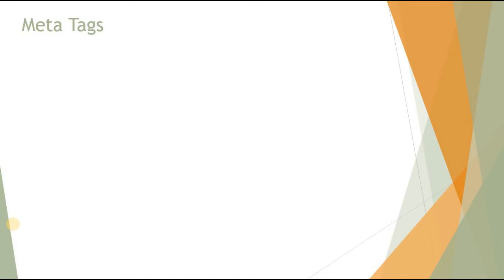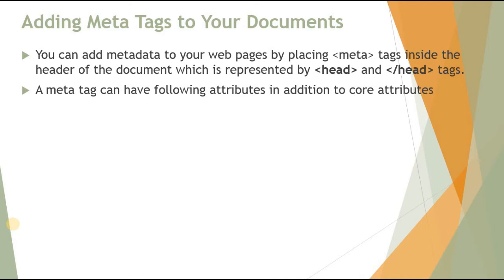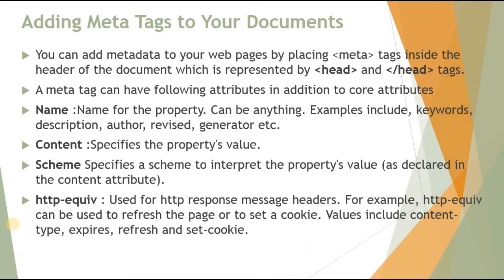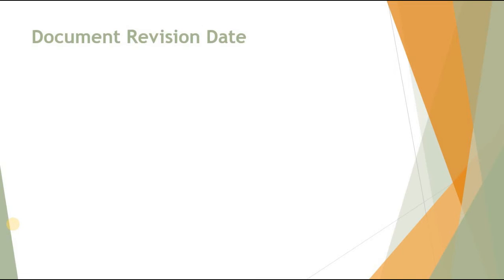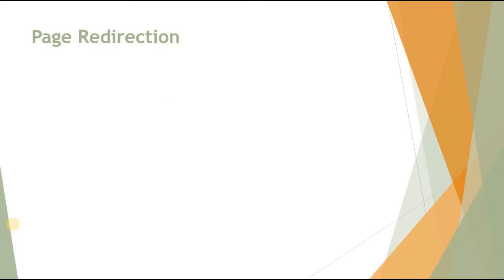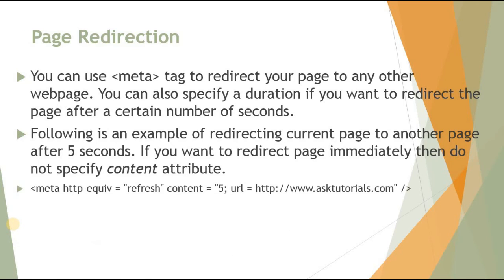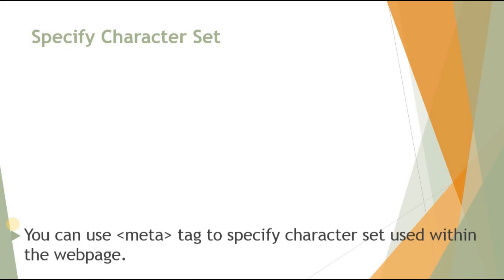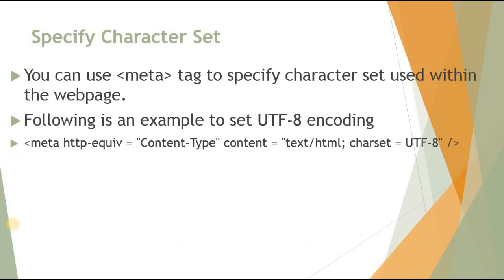Meta tags in html | HTML tutorials for beginner | Part 8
In this video we will learn  Meta tags in HTML